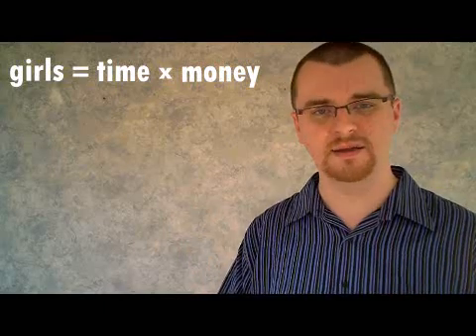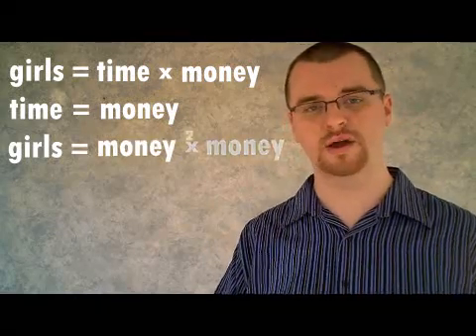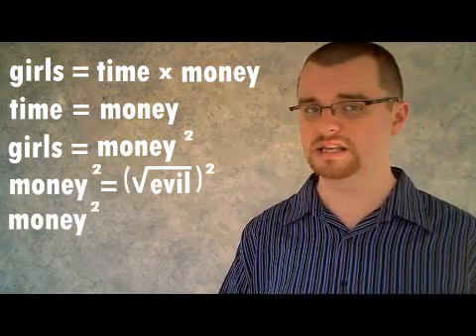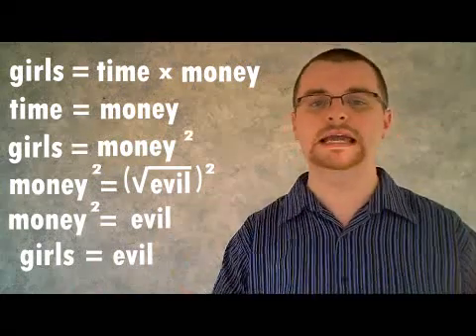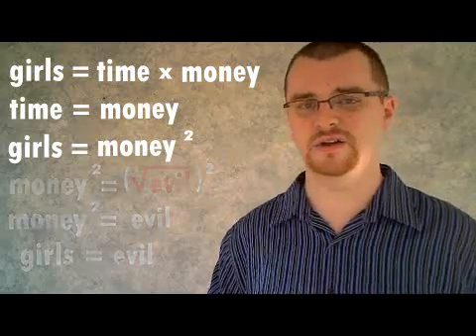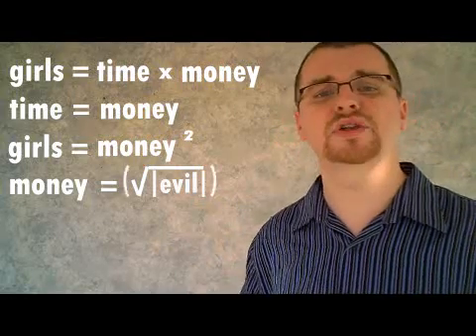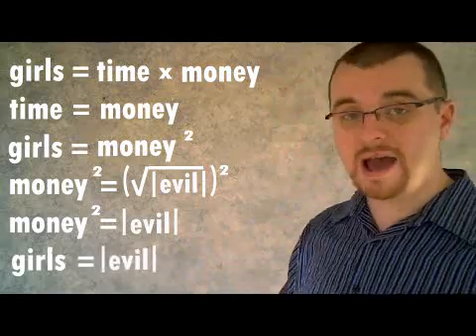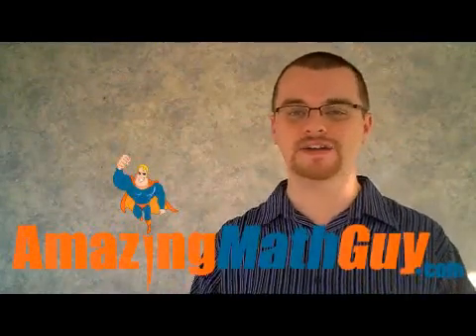Girls = Evil (Funny Math Proof)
This video walks through a simple mathematical proof that "girls = evil." It's a fun thing to show your classes for a warm-up activity, especially if you're studying the substitution property or the inverse relationship between squares and square roots. Even if you're familiar with this classic math joke, check out the video for a funny follow-up proof (courtesy of Komplexify.com).

for original math songs, math magic tricks, and engaging classroom activities.